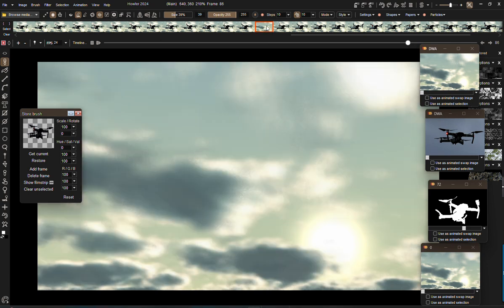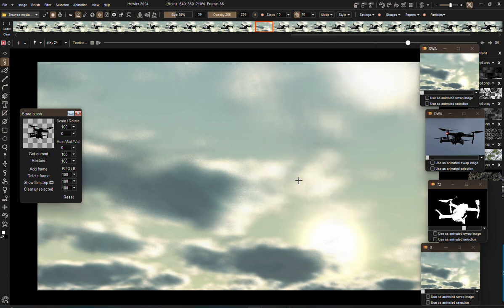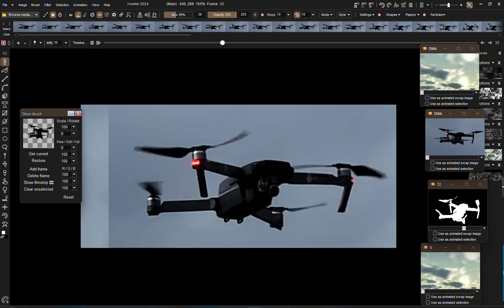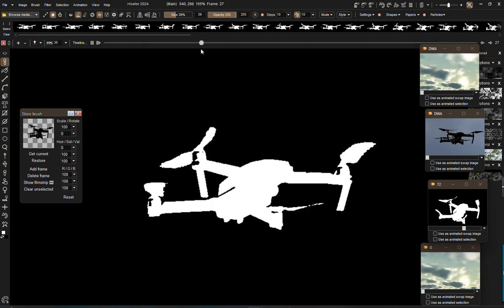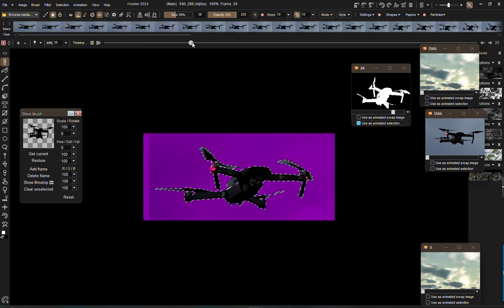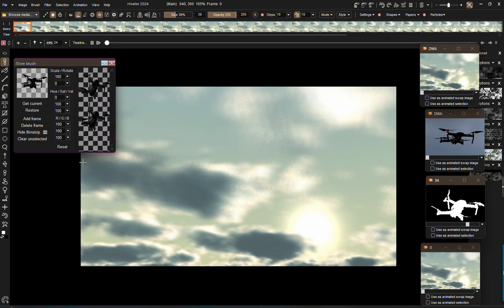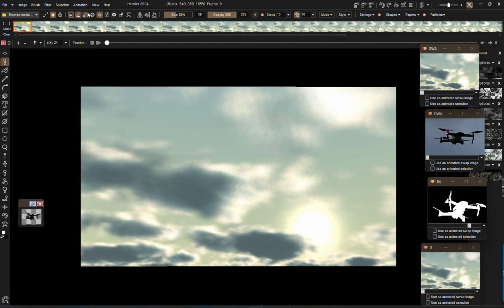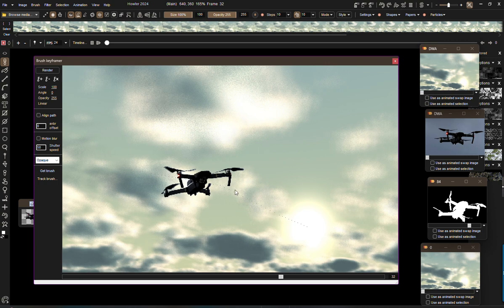Howler 2024 VideoTools - the Teaser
Here's a sneak preview of some of the tricks and tips we'll explore in an upcoming new tutorial collection focused on working with video.

- we'll create an animated sky for looping backgrounds
- we'll use some drone footage (i.e. footage of a drone)
- we'll try to extract its mask for use in separating it from the background
- we'll combine the RGB stored animation with the stored selection mask
- we'll use it as an animated brush in the brush keyframer
- we'll see a few other related tricks, with the brush timeline editor

Hope you can join!